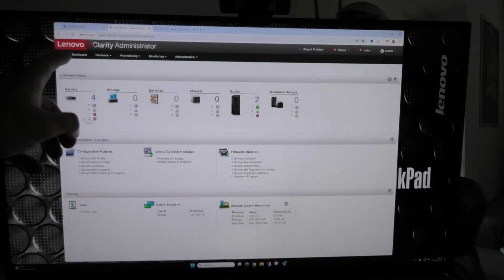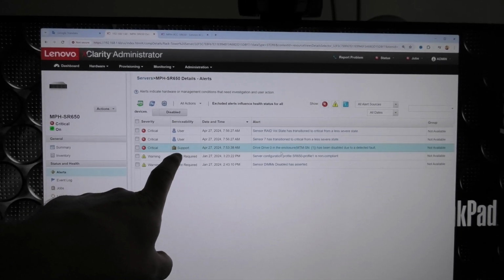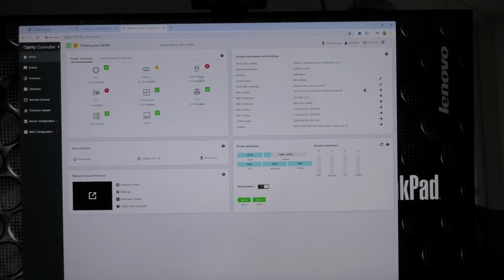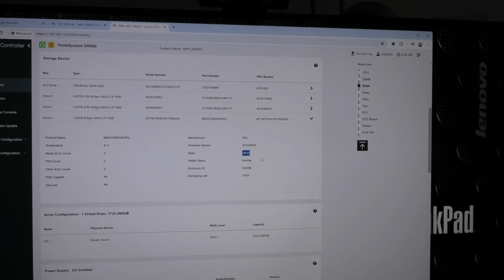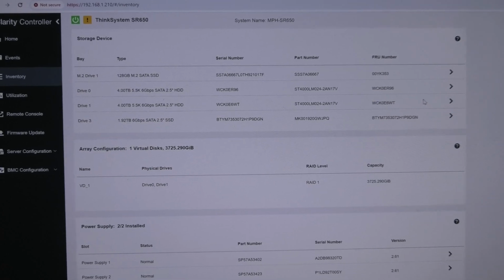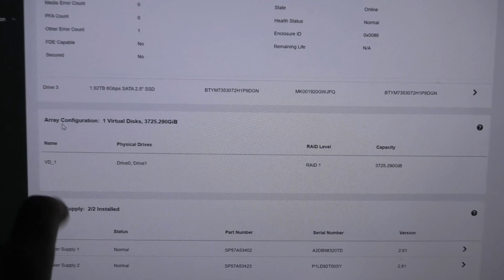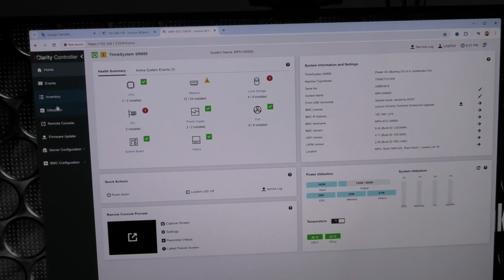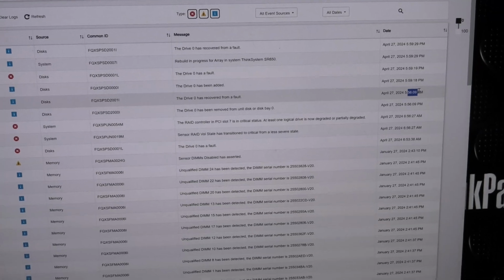Enterprise Server Disk Failure - RAID Controller Easy FIX - 1384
I have a failed disk in my Lenovo SR650 v1,, it is a 4TB Seagate HDD that has stopes acting nice. The disk is in a RAID 1 (Mirror) on a RAID Controller on the server. So this video is on how easy it is to fix this.